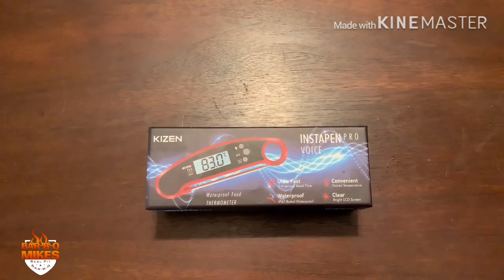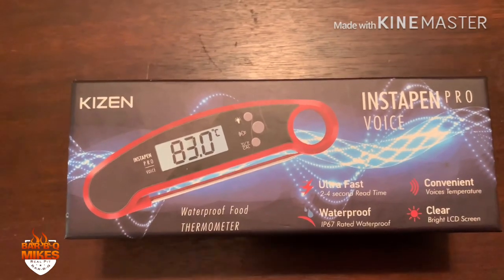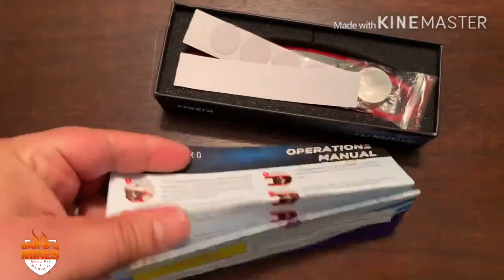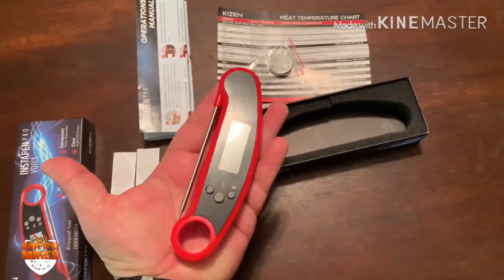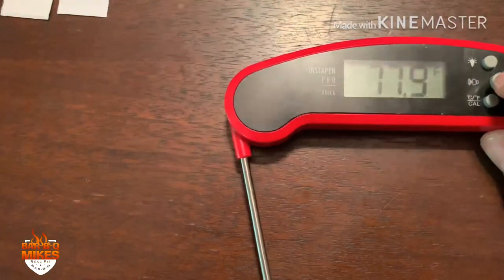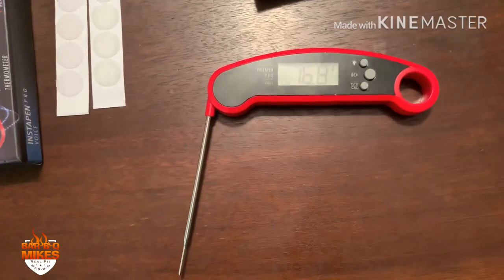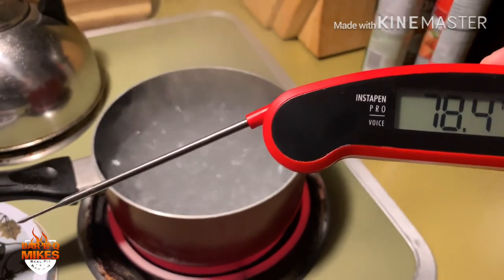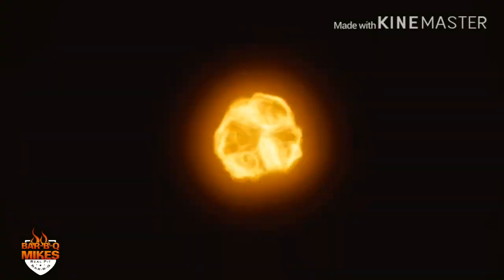Kizen Instapen Pro Review | Bar-B-Q Mike’s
Today I am doing a short product review on the Kizen Instapen Pro Voice thermometer. This isn’t a paid endorsement just my honest opinion on it.